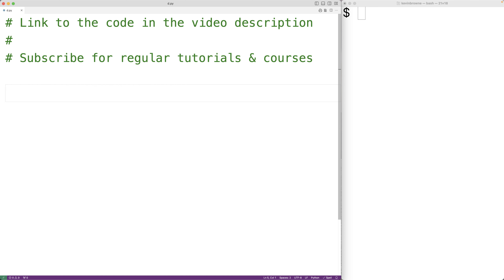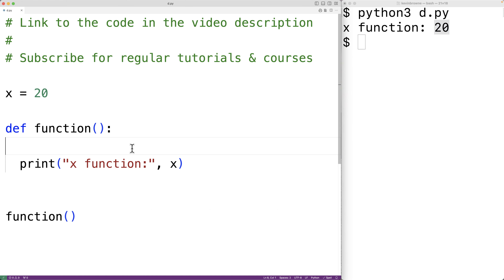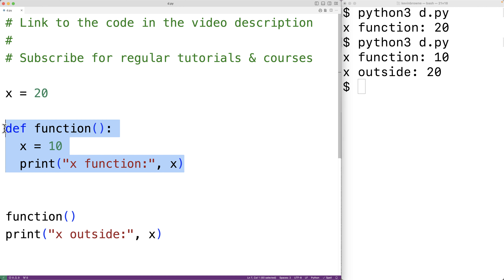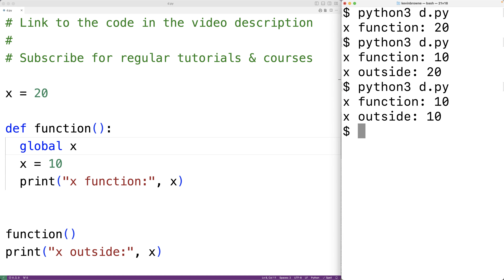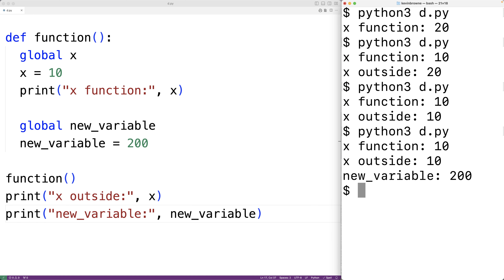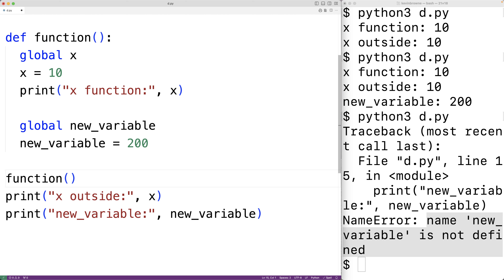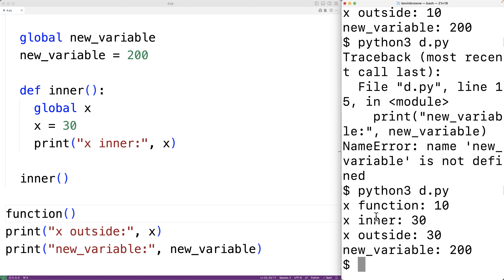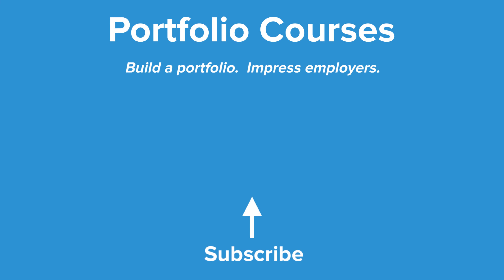global Keyword | Python Tutorial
How to use the global keyword in Python to allow functions (and inner functions) to assign to and create global variables.  Source code to build a portfolio that will impress employers!